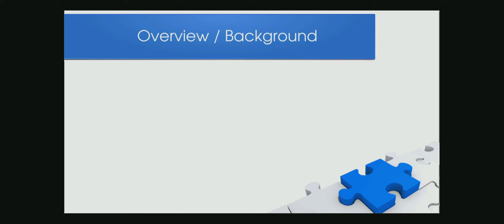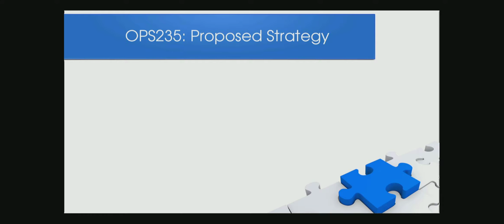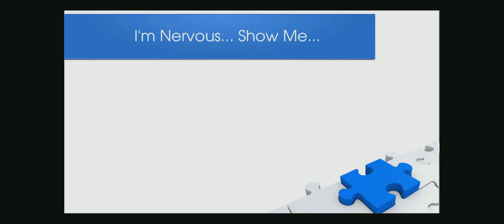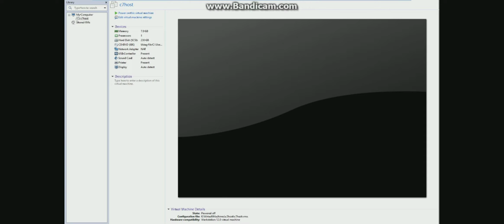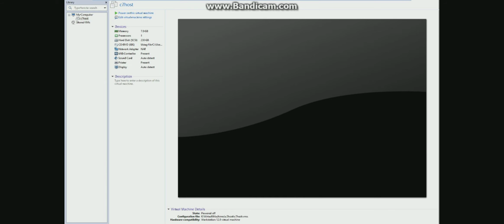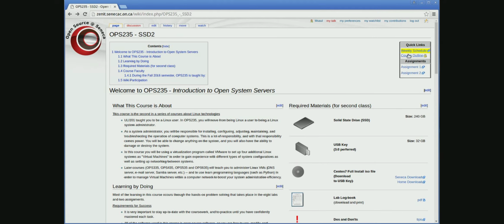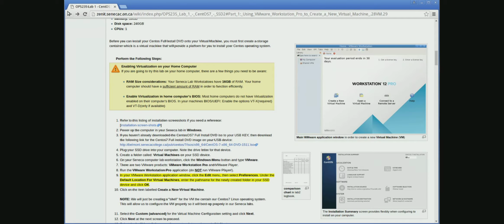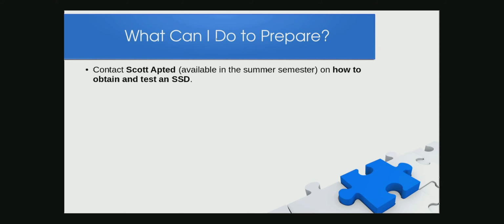virtual ops235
Description of proposed OPS235 course using SSDs